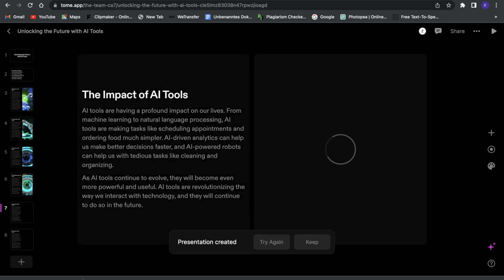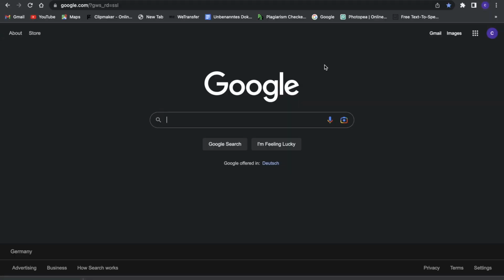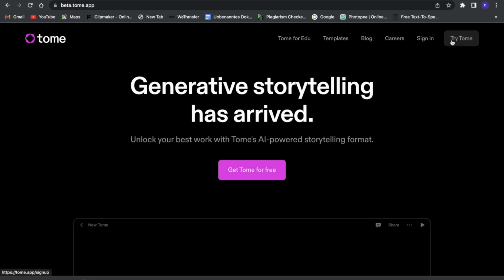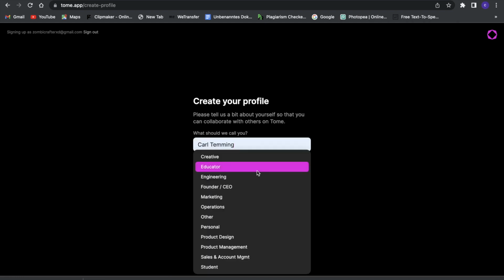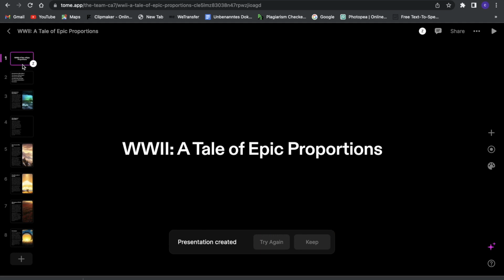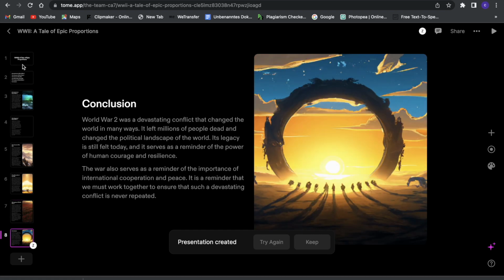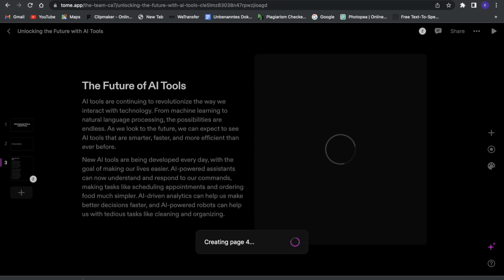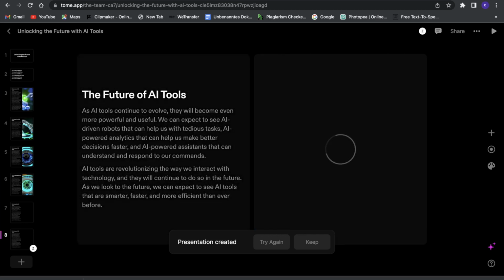How to create powerpoint with AI for FREE (ChatGPT powerpoint / Tome ai)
best presentation ai 2023 tome app

Welcome to Tome AI, the revolutionary new tool for creating stunning presentations! If you're tired of spending hours putting together slides and trying to make them look professional, then you're in luck. With Tome AI, you can create polished, engaging presentations in a fraction of the time it takes with traditional software like PowerPoint.

So what makes Tome AI so special? For starters, it uses cutting-edge artificial intelligence algorithms to generate high-quality content that is tailored to your specific needs. This means that you don't have to waste time coming up with ideas for each slide or worrying about how to format the content - Tome AI does all of that for you!

But that's not all. Tome AI also uses machine learning to analyze your audience and tailor your presentation to their needs. By analyzing factors like age, gender, and location, Tome AI can help you create a presentation that is more engaging and more likely to resonate with your audience. It even provides real-time feedback during your presentation to help you adjust your delivery based on the audience's reaction.

Another great feature of Tome AI is its ease of use. Unlike PowerPoint, which can be cumbersome and difficult to learn, Tome AI is designed to be intuitive and user-friendly. You don't need any technical expertise to create a great presentation - just input your content and let Tome AI take care of the rest.

Of course, one of the most important aspects of any presentation is its visual appeal. Tome AI excels in this area as well, with a range of stunning templates and themes to choose from. Whether you're creating a business presentation or a slideshow for a family gathering, you can be sure that your presentation will look professional and polished.

And when it comes to collaboration, Tome AI is second to none. You can easily share your presentation with others, who can then collaborate with you in real-time. This means that you can get feedback and make changes quickly, without having to worry about sending files back and forth.

Overall, there's no doubt that Tome AI is the future of presentation software. With its advanced AI algorithms, machine learning capabilities, and user-friendly interface, it is the ultimate tool for creating engaging, high-quality presentations. Say goodbye to PowerPoint and hello to Tome AI - your audience will thank you!

ChatGPT is a state-of-the-art language model developed by OpenAI. It is based on the transformer architecture and uses deep learning techniques to produce human-like text. With its vast training corpus, ChatGPT is capable of generating text for a wide range of applications, including chatbots, language translation, question answering, and more. Additionally, ChatGPT has the ability to fine-tune its performance based on specific tasks, making it highly customizable for businesses and individuals alike. Whether you're looking for a tool to enhance your customer service or to improve your content creation process, ChatGPT is a must-try for anyone interested in the cutting-edge of Artificial Intelligence and Natural Language Processing.

What are chatgpt prompts?
ChatGPT Prompts are a powerful tool for harnessing the power of the OpenAI language model. These prompts allow you to fine-tune the performance of ChatGPT to specific tasks and generate text that is tailored to your needs. With a well-crafted prompt, you can control the tone, style, and content of the generated text, making it a versatile tool for content creation, customer service, and more. Whether you're looking for creative inspiration, technical writing assistance, or an AI-powered conversational partner, ChatGPT Prompts have you covered. These powerful AI-powered text generation tools are easy to use, highly customizable, and provide endless possibilities for businesses and individuals alike. So why wait? Try out ChatGPT Prompts today and discover the power of cutting-edge Artificial Intelligence and Natural Language Processing technology!